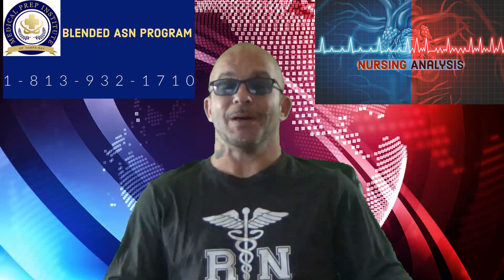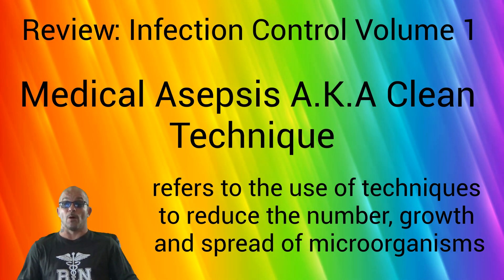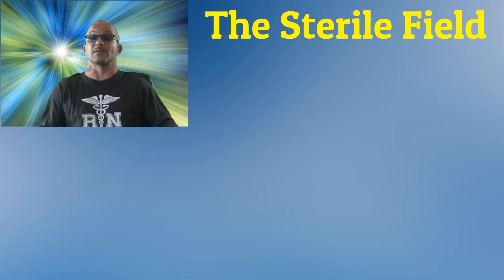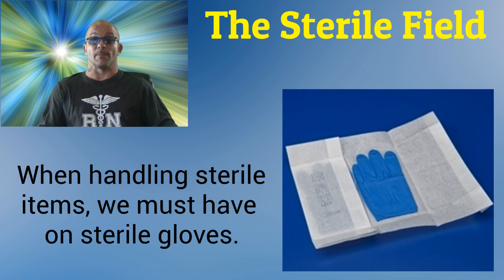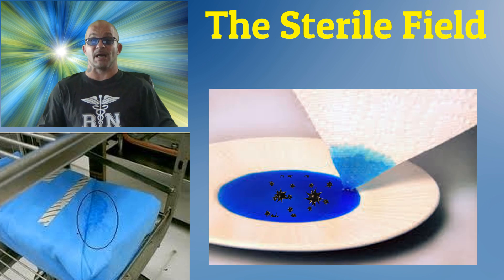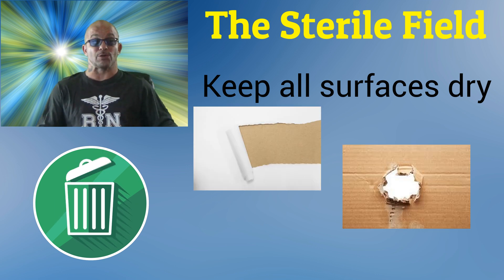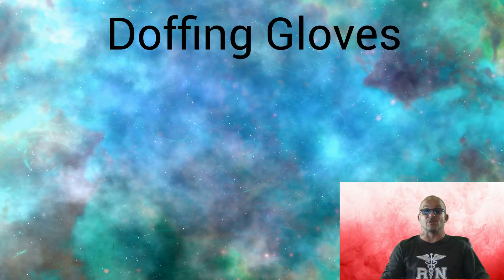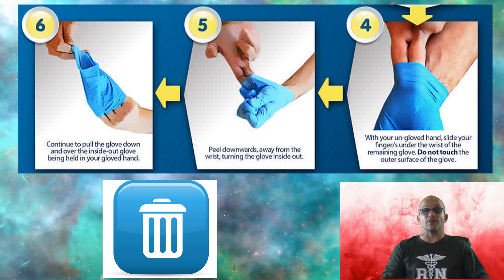Infection Control Volume 2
A video about sterile technique, how to don and doff sterile gloves and on the importance of infection control.